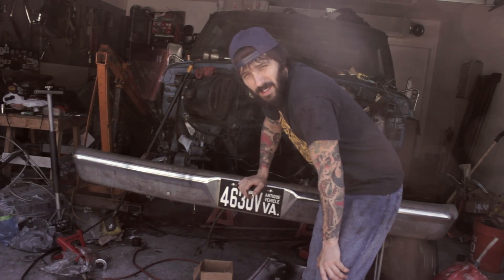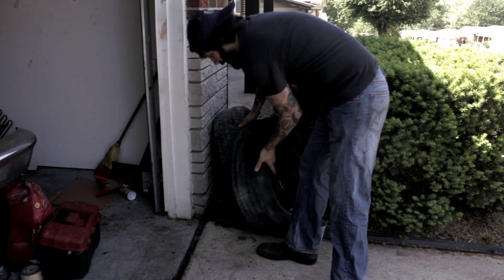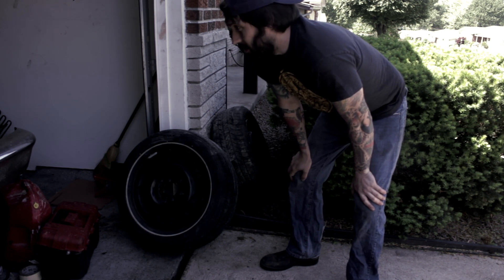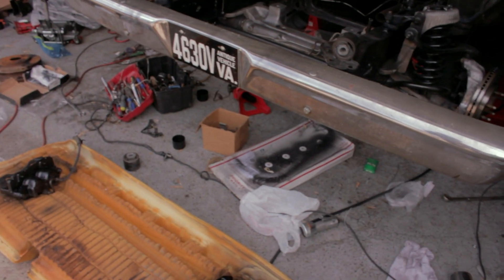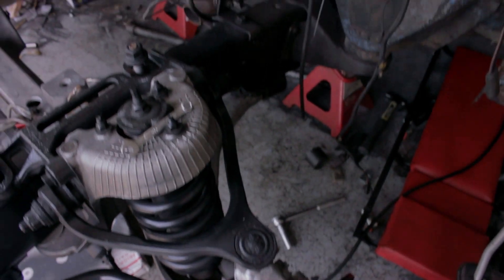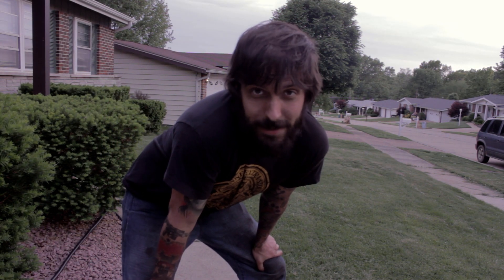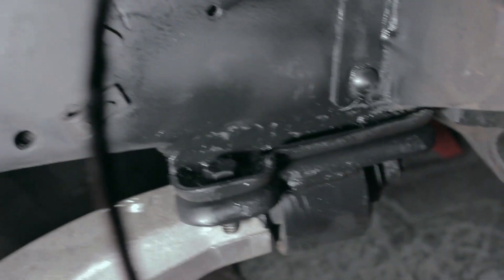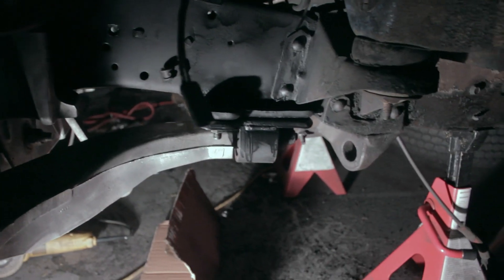Crown Victoria Front-End Swap Part 9 - (1973 Ford F100 Rebuild= Day 23)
Fabricating mounts for the control arms The Place to Donate for the project to open-source an old Ford: